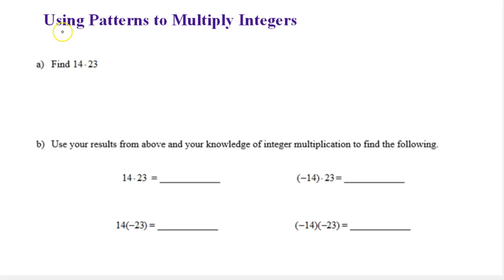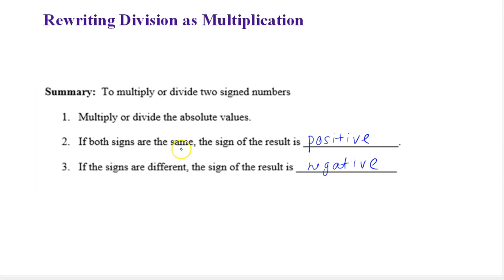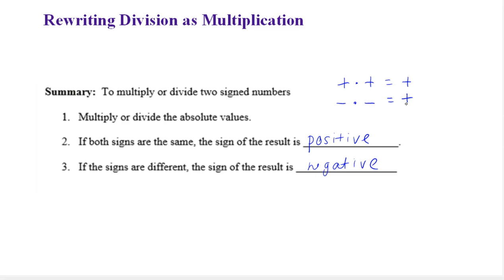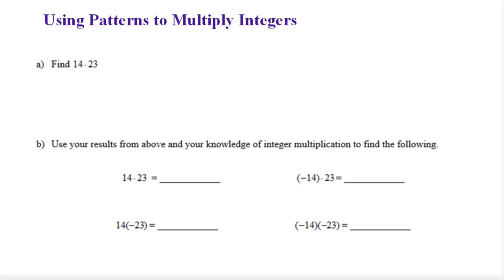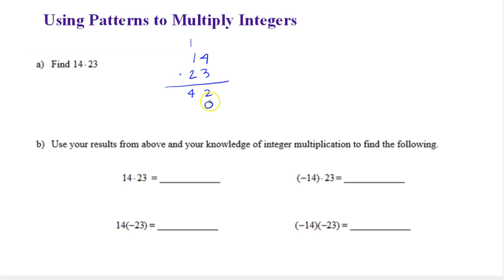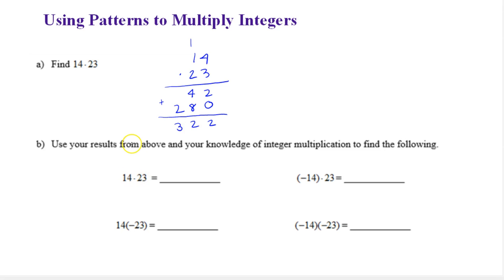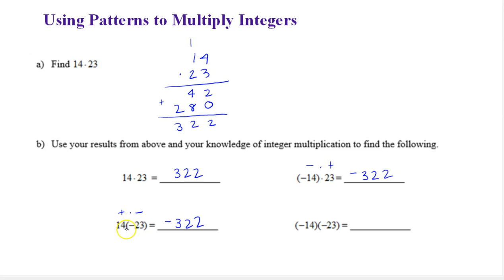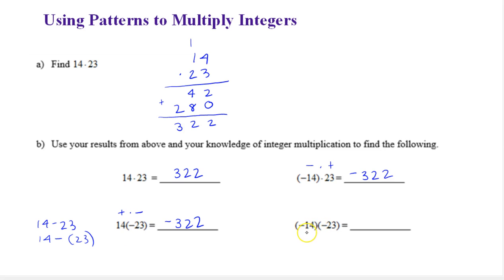ACR Unit 2 Problem 35